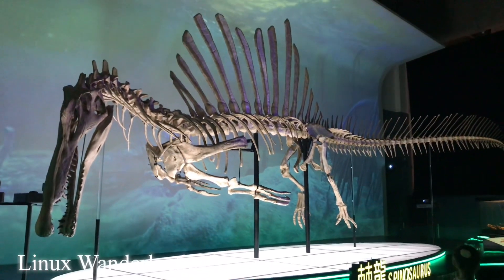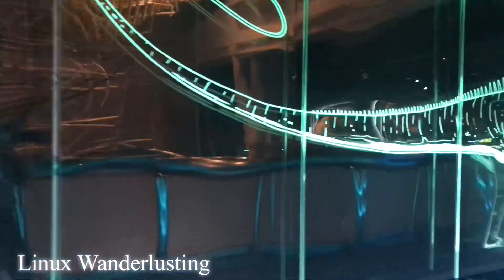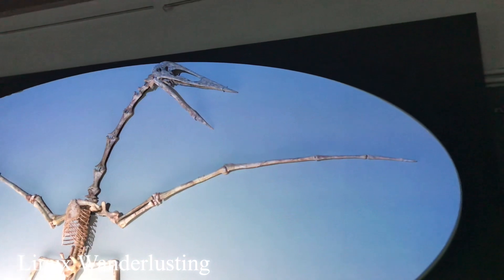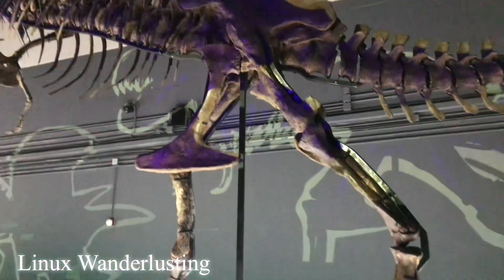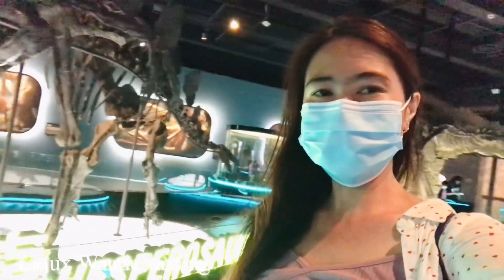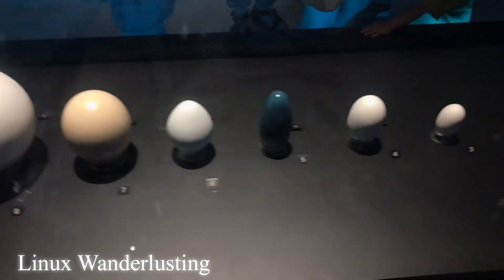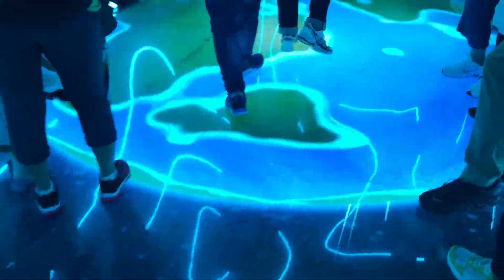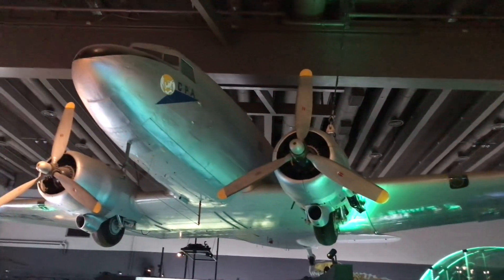HongKong Science Museum @hongkongmuseumofhistory7109 @DinosaursShow dinosaur adventure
Hong Kong Science Museum offers a fascinating opportunity for you to discover the mystery of science with 500 exhibits, 70% of which are hands-on.

The Hong Kong Jockey Club Series: The Big Eight - Dinosaur Revelation" ...

Address: The Hong Kong Science Museum is a science museum in Tsim Sha Tsui East, Kowloon, Hong Kong, located next to the Hong Kong Museum of History.